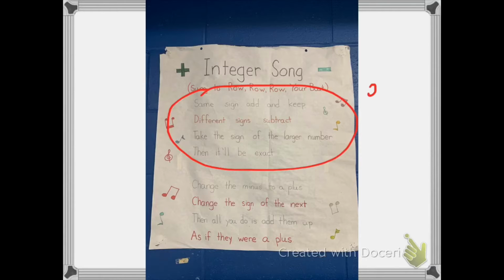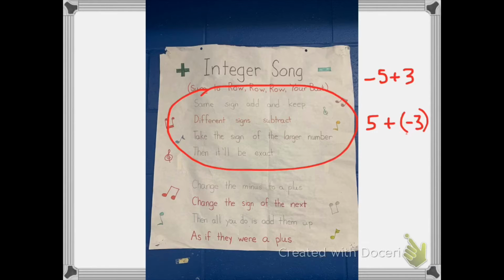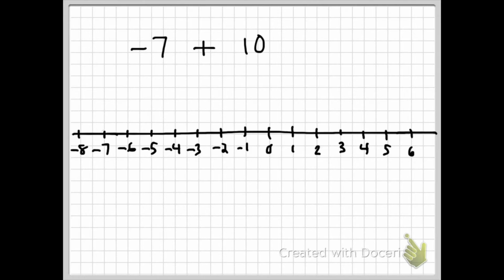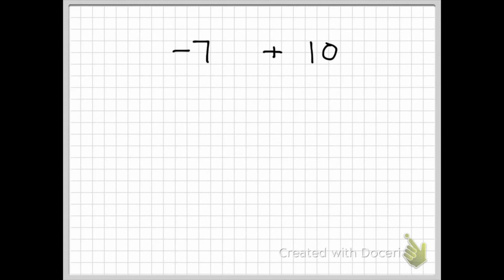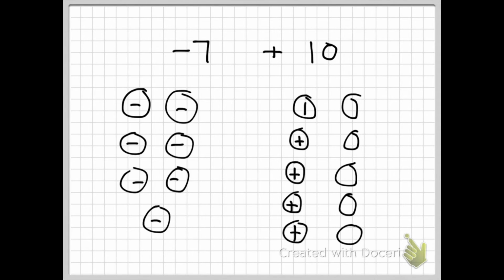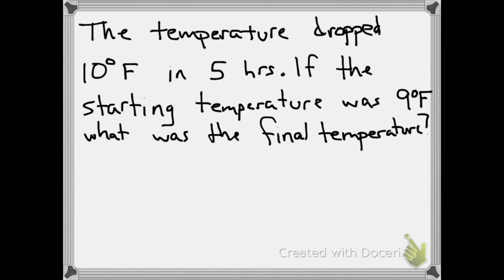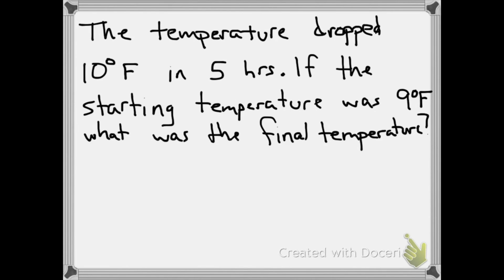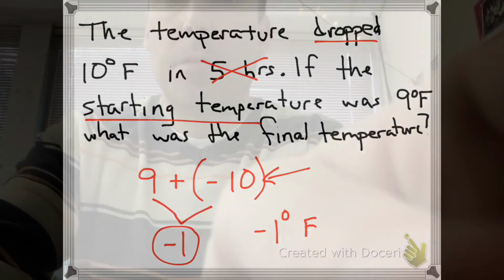Adding Integers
This is our first approach at basically unlearning what we know when dealing with arithmetic. We see that when adding integers, we are not necessarily adding. I provide some great resources that have worked for my students in the past.